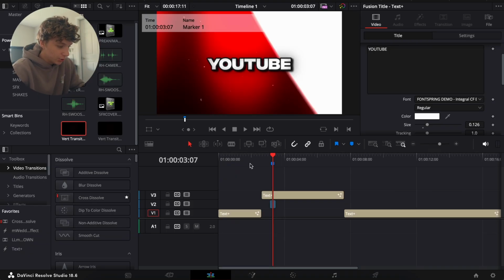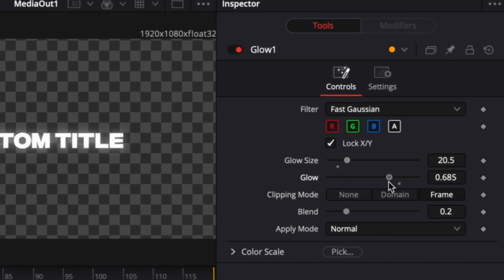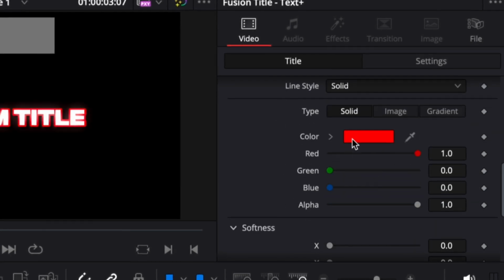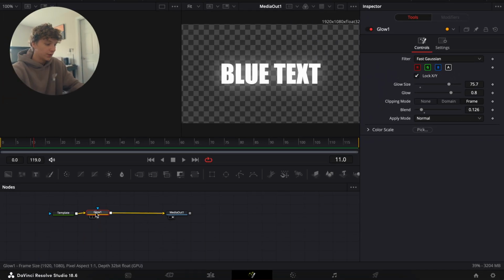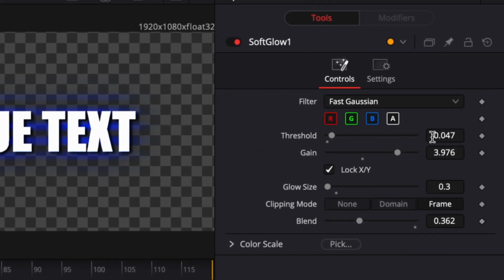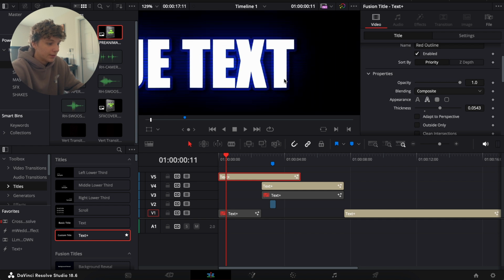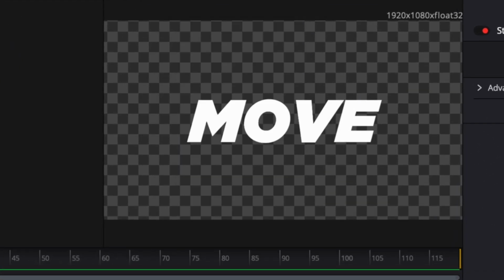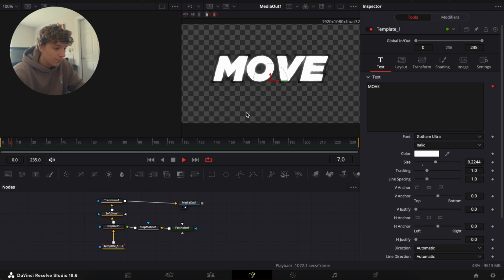ESSENTIAL Text Styles For Shorts/Reel Editors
TODAY, We go in depth on the BEST text settings!!

Comment " MILLION " if you see this 😳 or you'll have bad luck 👀